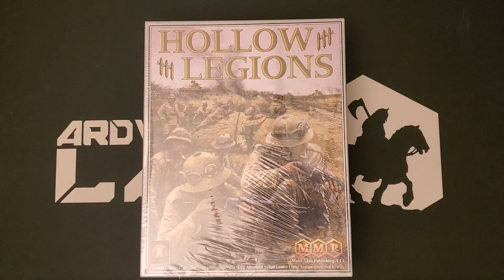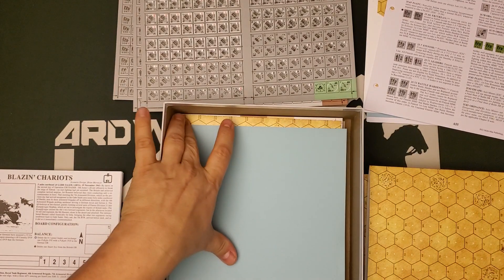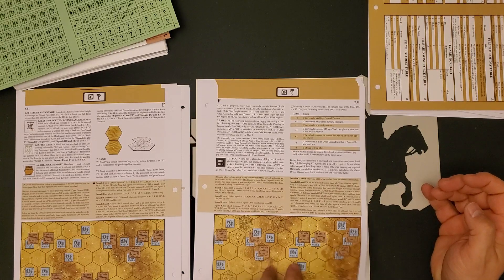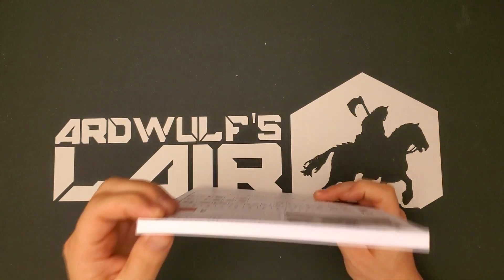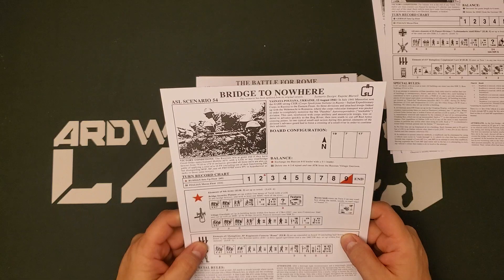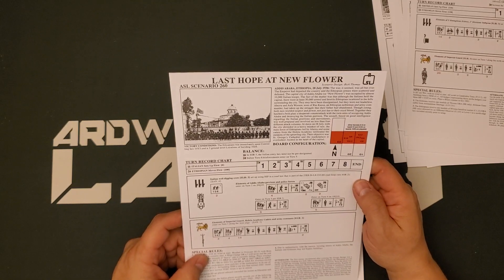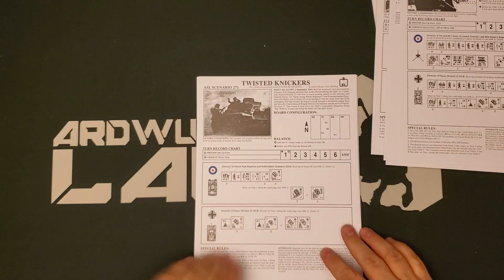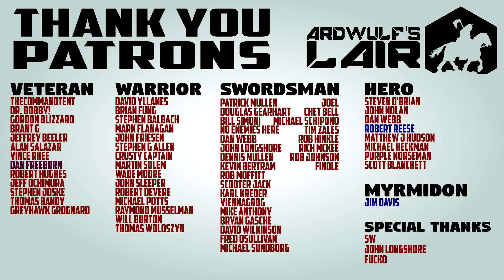Unboxing ASL Hollow Legions (2021 3rd Edition)